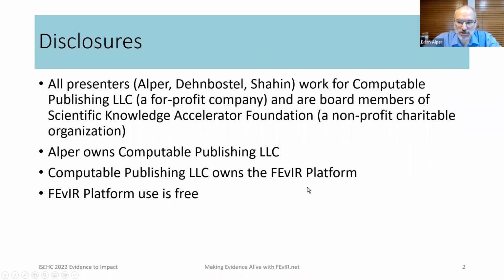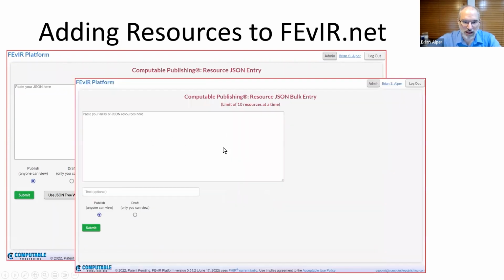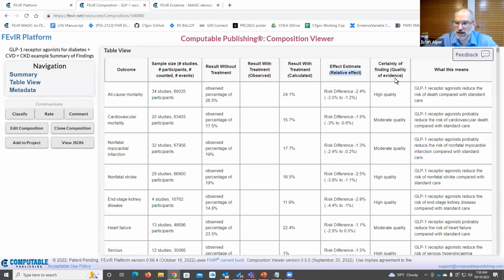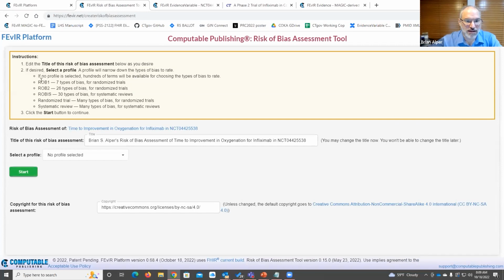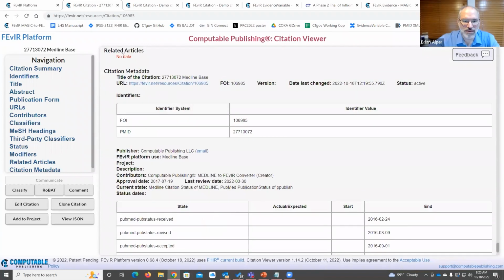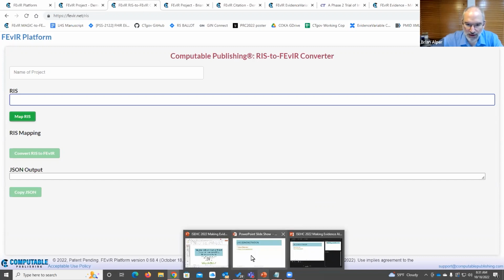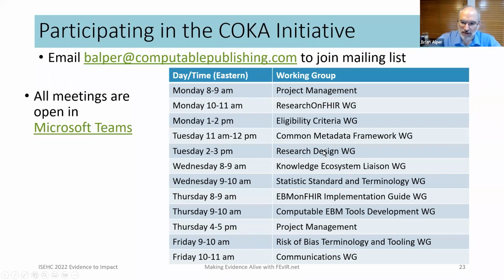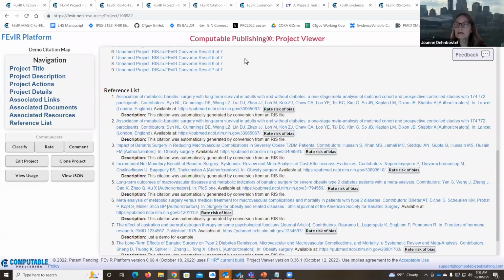The 9th ISEHC Conference: Making Evidence Alive with Fast Evidence Interoperability Resources(FEvIR)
Evidence to Impact Tools
Moderator: Brian S. Alper

Making Evidence Alive with Fast Evidence Interoperability Resources (FEvIR) by Brian S. Alper, Joanne Dehnbostel, Khalid Shahin

The 9th ISEHC Conference: More on “Evidence to Impact”